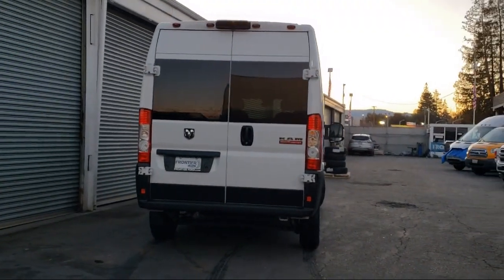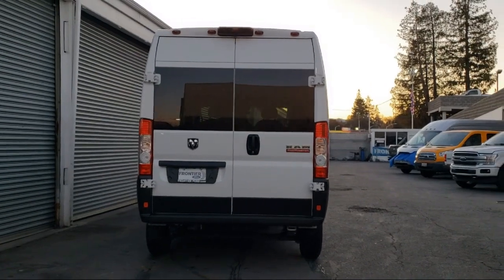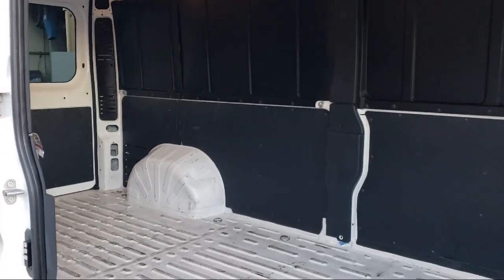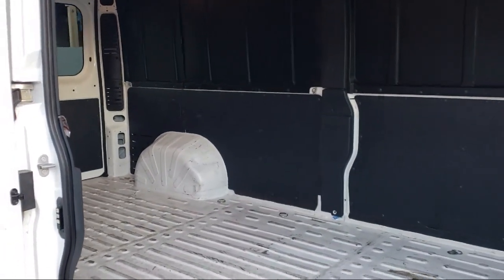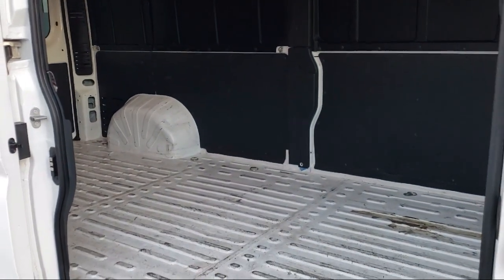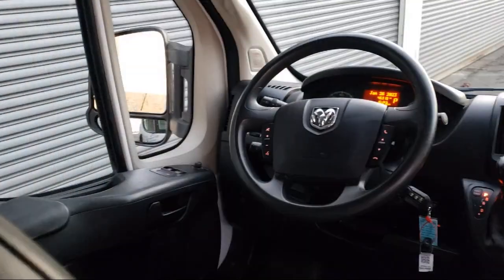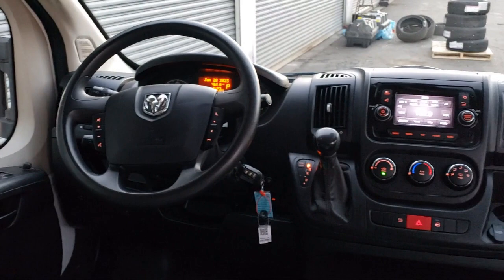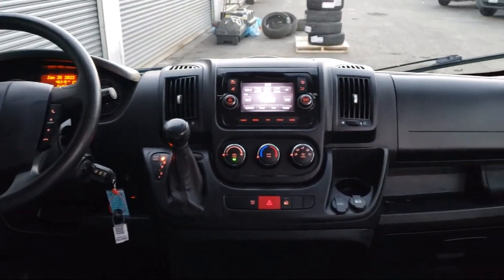2021 Ram ProMaster 2500 High Roof 3D Cargo Van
2021 Ram ProMaster 2500 High Roof 3D Cargo Van - Stock Number: ME507062 - VIN: 3C6LRVDG8ME507062.

Frontier Ford
3701 Stevens Creek Boulevard